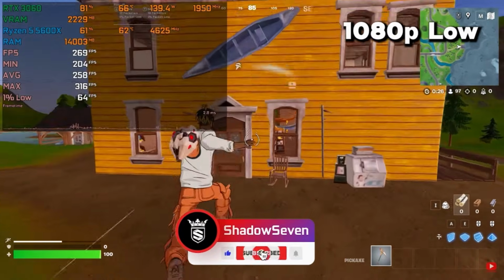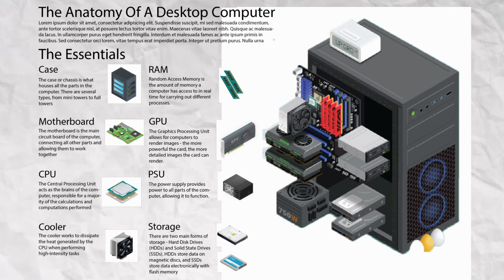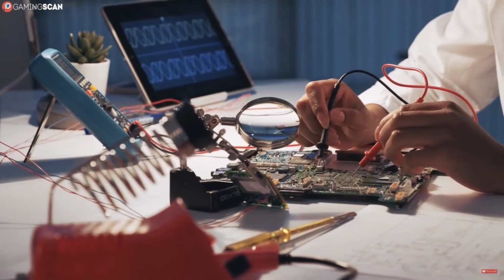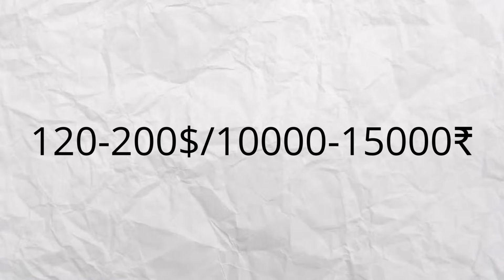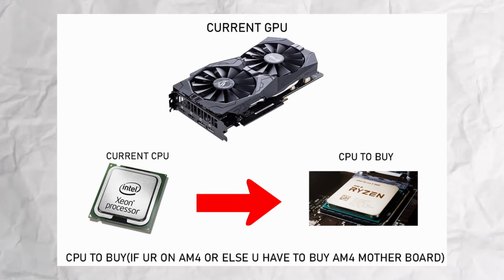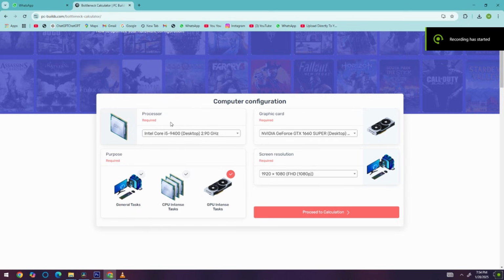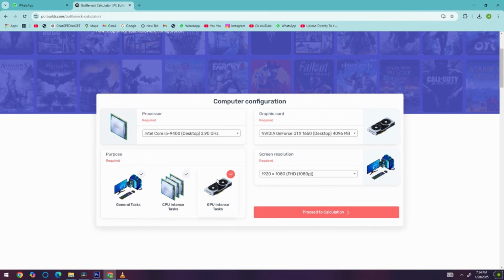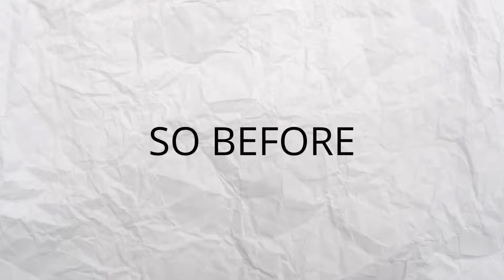How to upgrade your old pc on a budget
use this to find the best cpu and gpu paier for ur pc

Want to boost your PC’s performance without breaking the bank? In this video, I’ll show you the best budget-friendly upgrades to speed up your computer, improve gaming performance, and make your system feel brand new—all without spending a fortune!

🔧 Upgrades Covered:
✅ Affordable RAM upgrades
✅ Budget-friendly SSDs for faster load times
✅ Best cheap GPUs for gaming
✅ best cpus for gaming
💰 Whether you’re a gamer, content creator, or just looking to speed up your old PC, these budget upgrades will make a huge difference!

💬 Drop a comment if you have any questions or want recommendations!